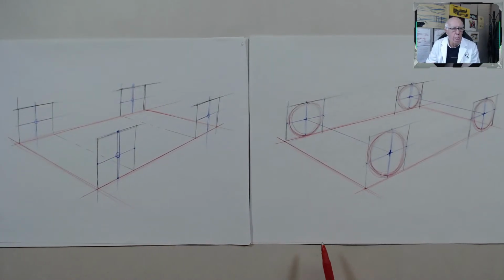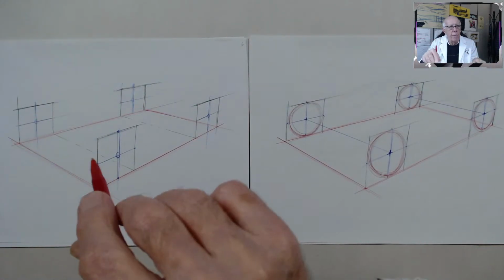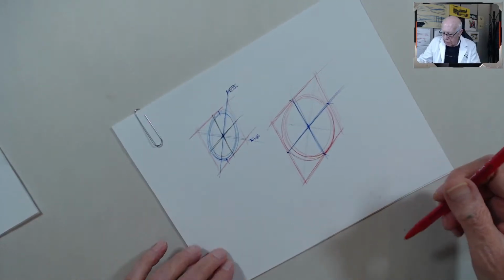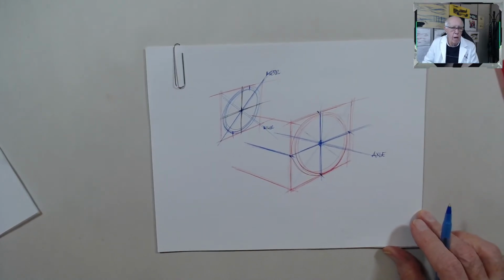Platform proportions for Transportation Design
Discovering the principles of " Visual Accuracy " .